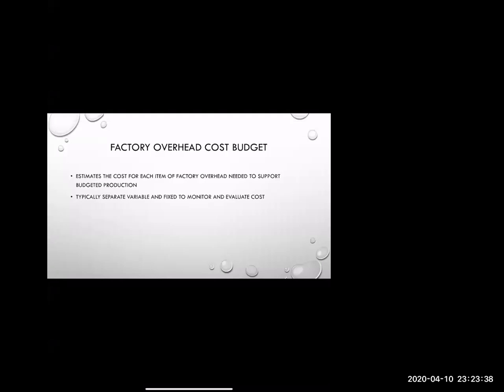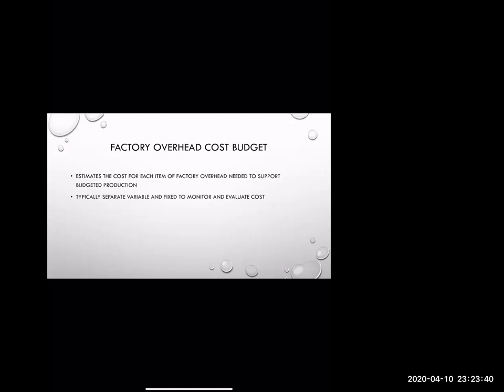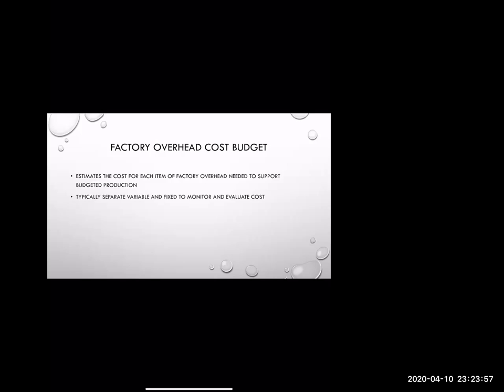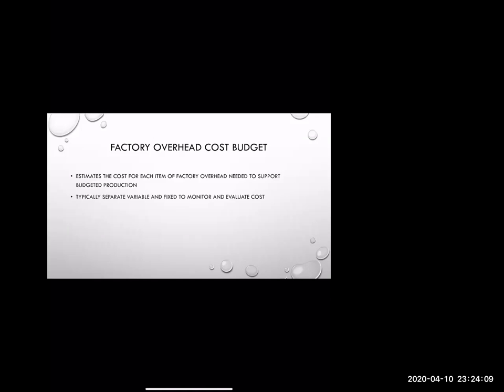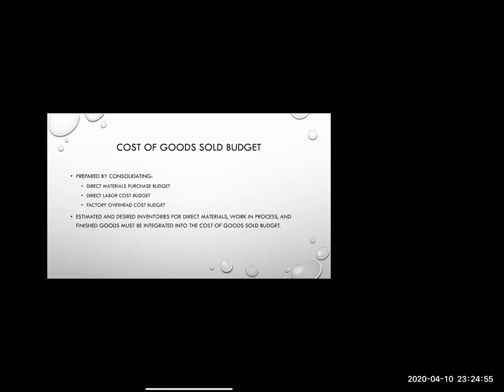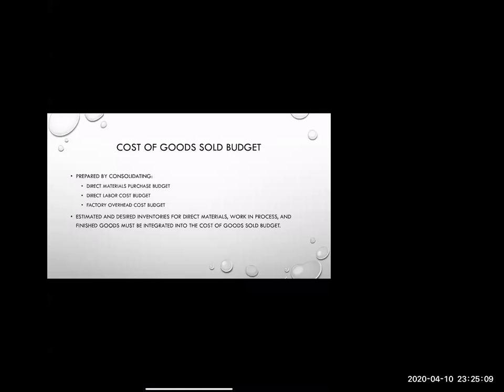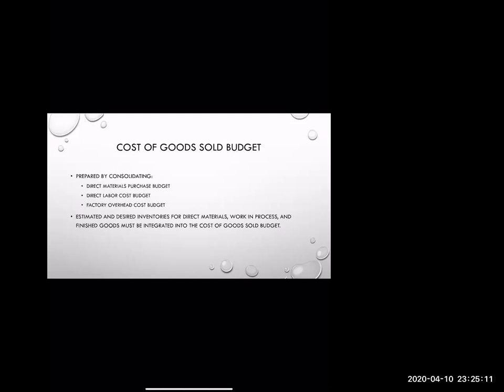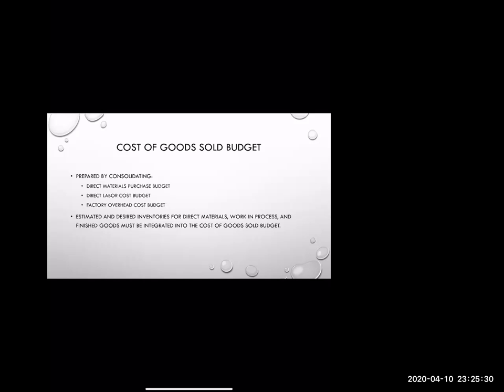Chapter 7: Budgeting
Factory Overhead Cost Budget